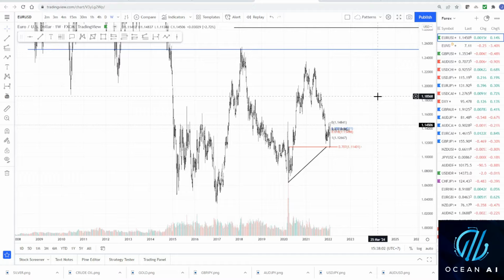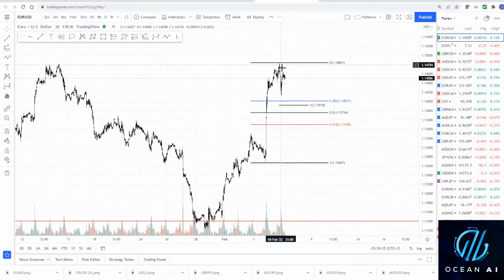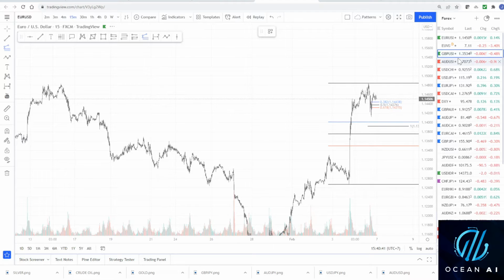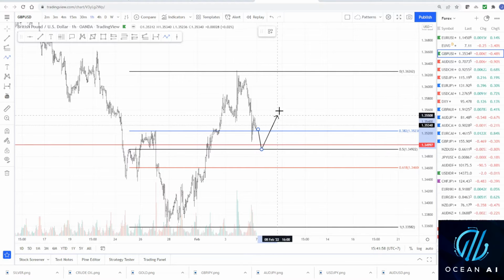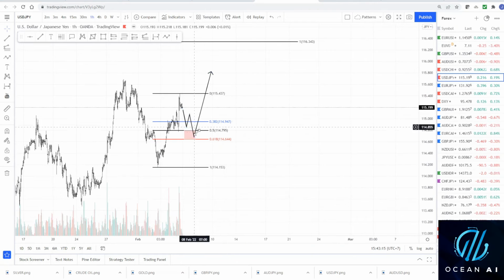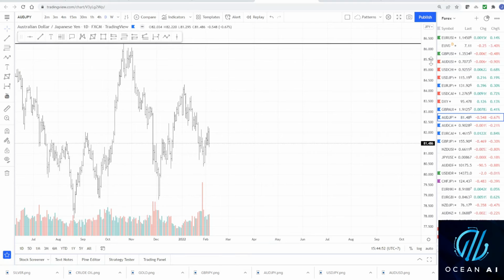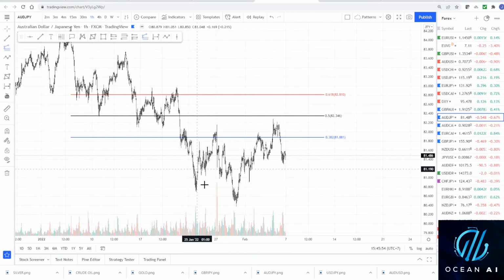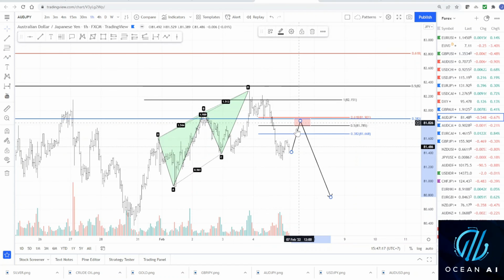FX Market Outlook 6th Feb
In this video I look at the week ahead in the FX market, with levels and patterns to watch.